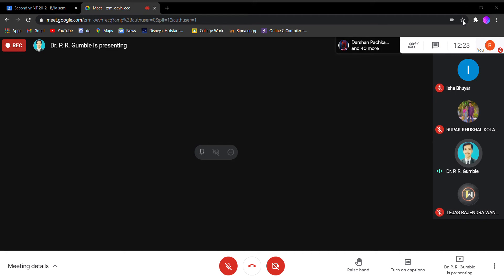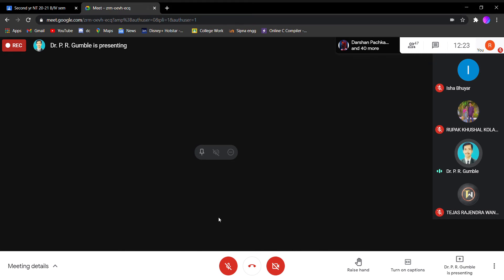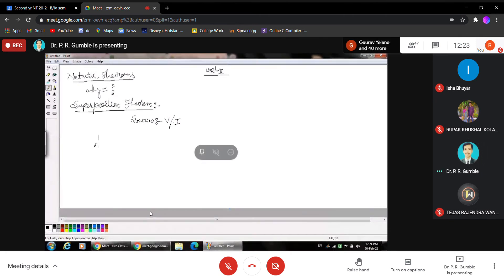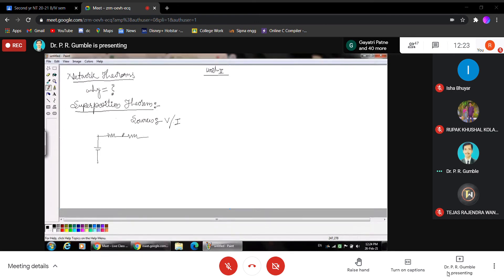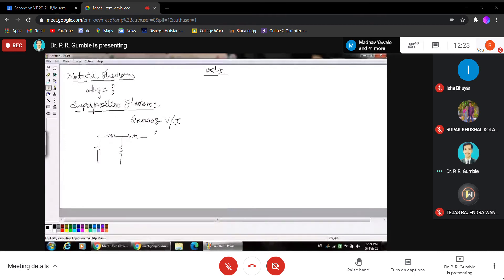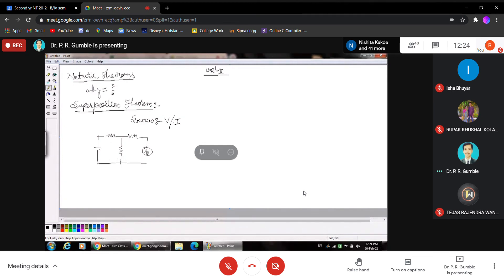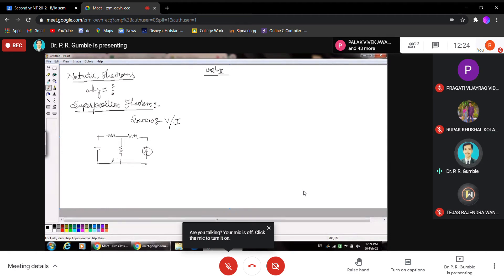Super Position Theorem Google Chrome 2021 02 26 12 22 49